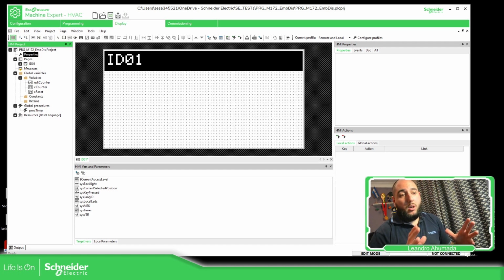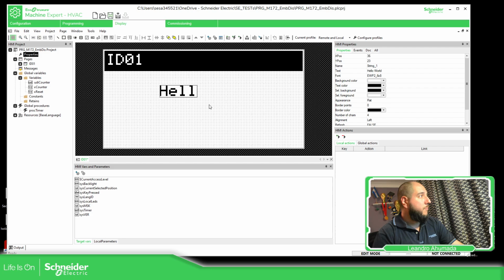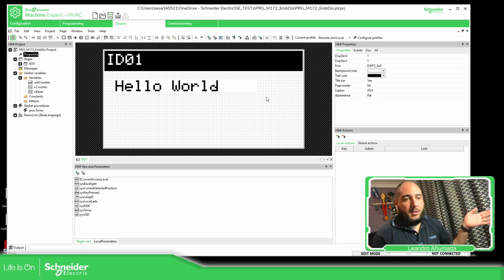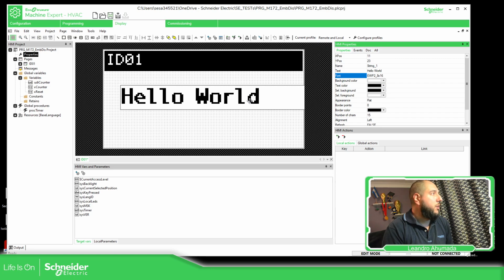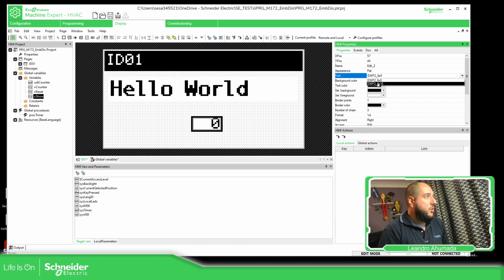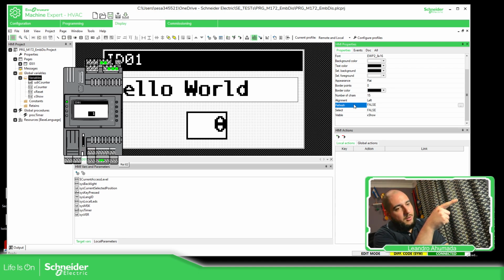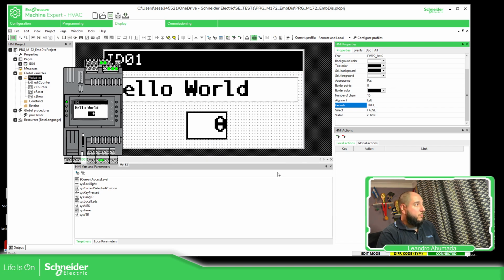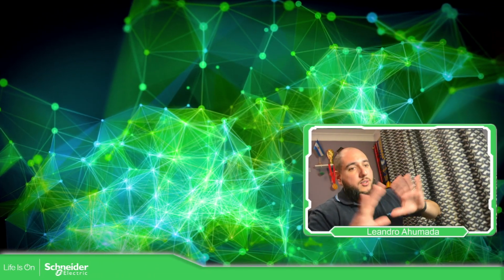Modicon 172 Embedded Display Training - M2.2 Static Text